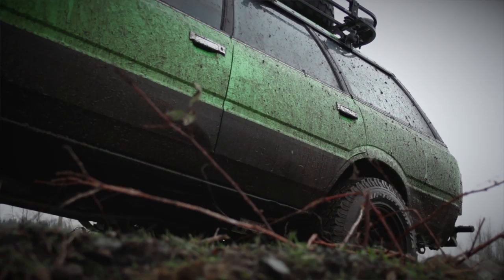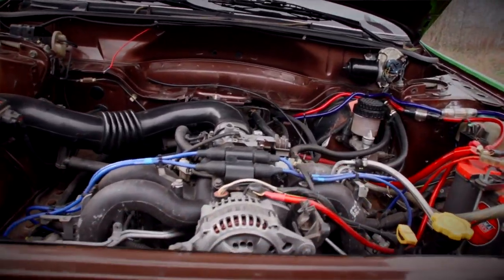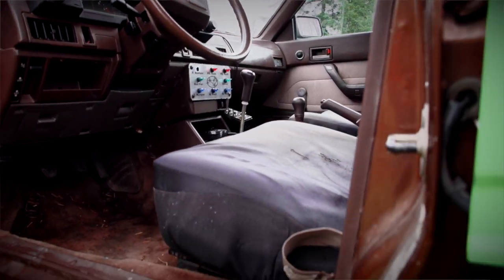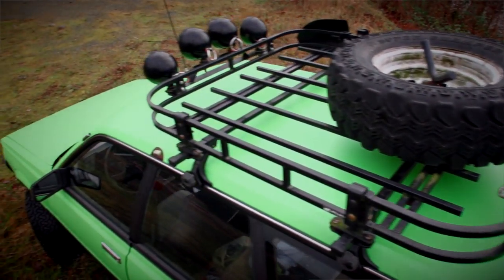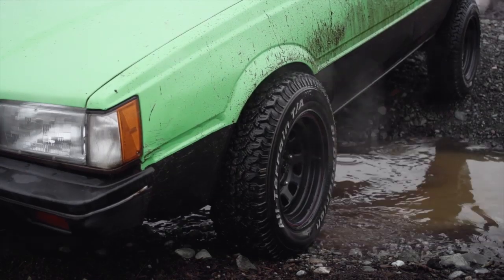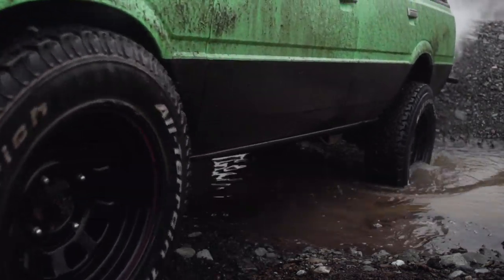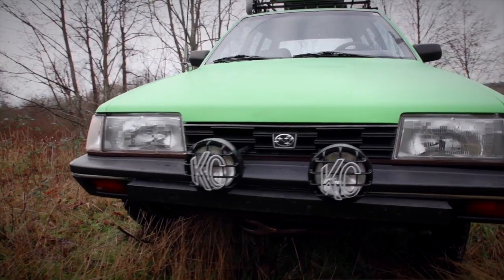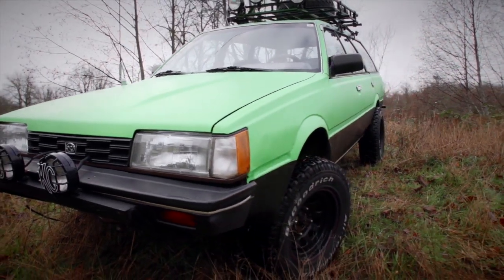Subiesport TV - Beast Mode - Tex's 1986 GL Wagon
A modified Subaru GL Wagon that will crush almost anything in its path. See Tex go up against a 2013 XV Crosstrek in Episode 2 of Subiesport TV, now playing exclusively